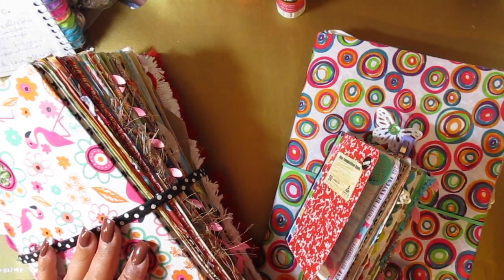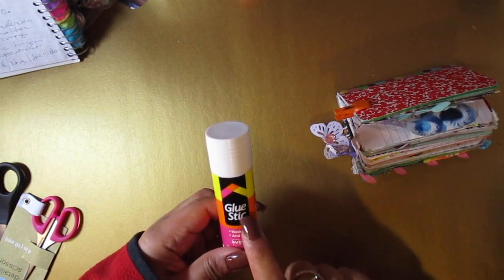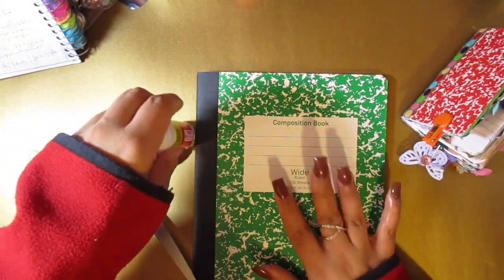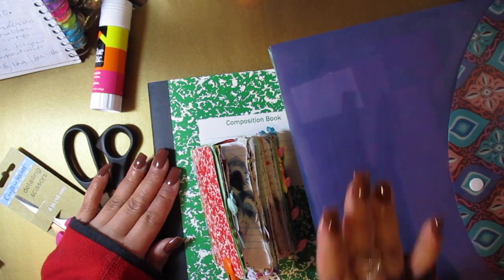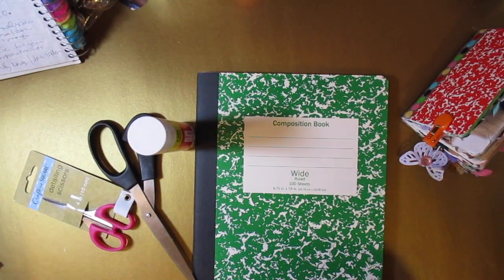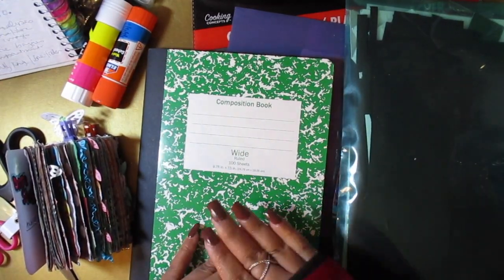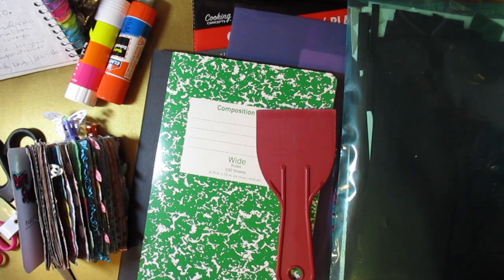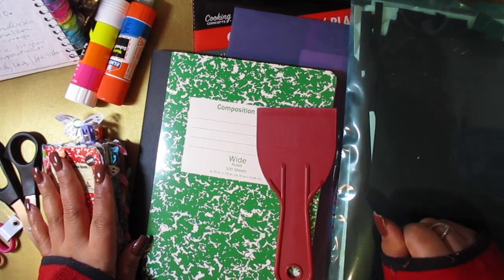✂ The Best Gluebooking DollarTree Supplies/AFFORDABLE Craft supply haul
I told you how I fill my glue books, but I never showed you the affordab;e supplies and tools I use from the Dollar Tree!  Also, I'm hosting a giveaway of some of the items so you can either get started gluebooking or start a new one!

1. You must be 18 years old or older
3. You are responsible in knowing if you can receive mail from the United States AND pay any required fees.

Glue booking is whatever you want it be. You can finish a page today or next year. For me, it is a relaxing way to be creative without stressing over an outcome or finished project.

✂📚😀I don't (Over) THINK, I just GLUE!!! 😀📚✂

Here are my the items I'm currently using (check my Dollar Tree gluebooking tools video for other items!)

On my channel, you will see papercraft shares, mixed-media attempts, glue booking, coloring, and hauls. Basically, you will see anything creative I'm working on at the moment.